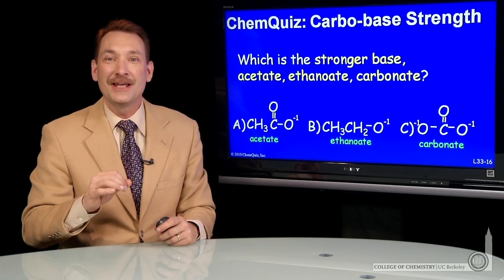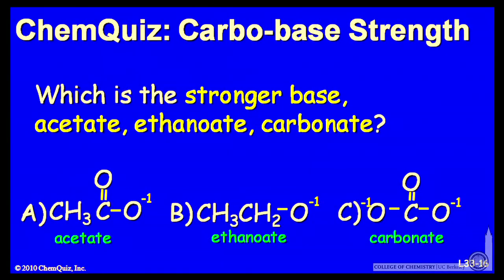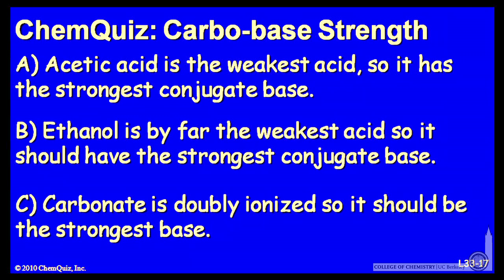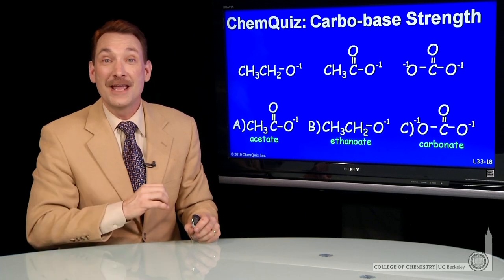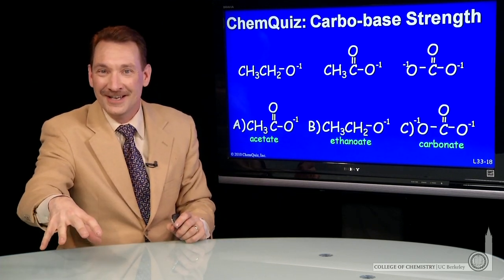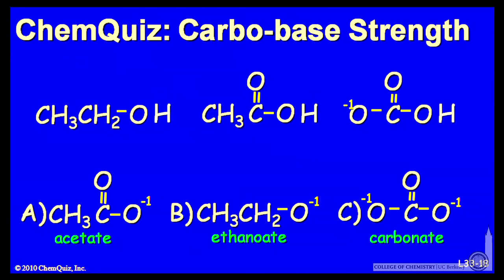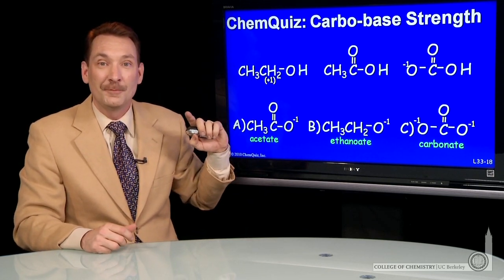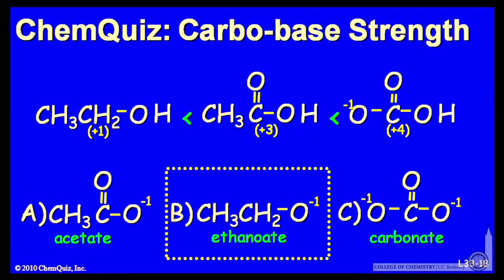Carbo-base Strength (Quiz)